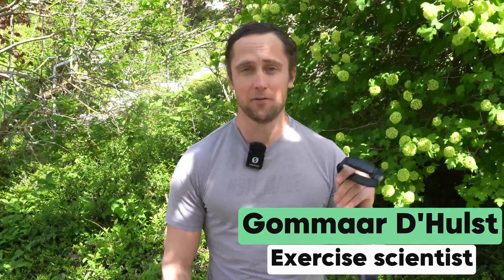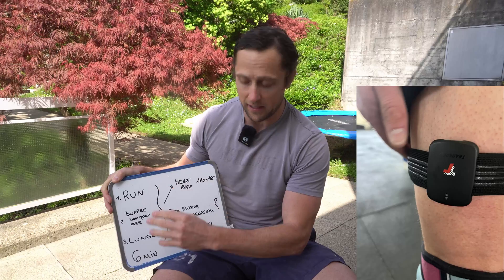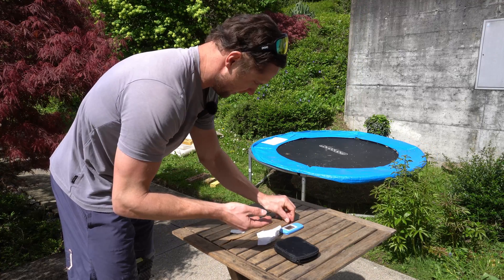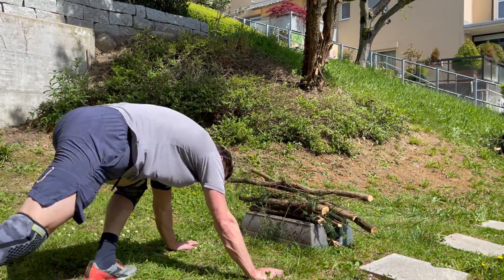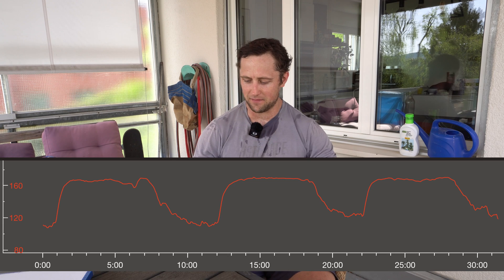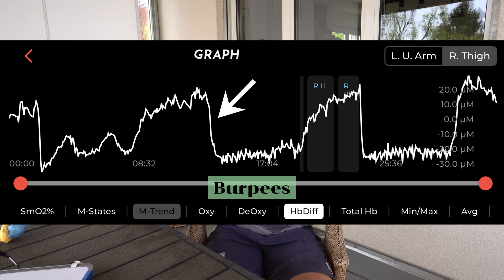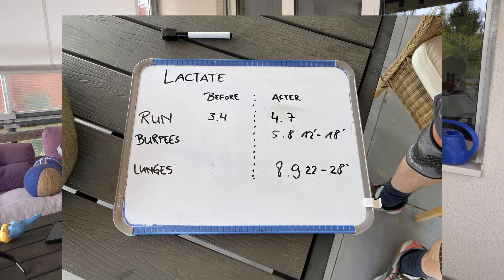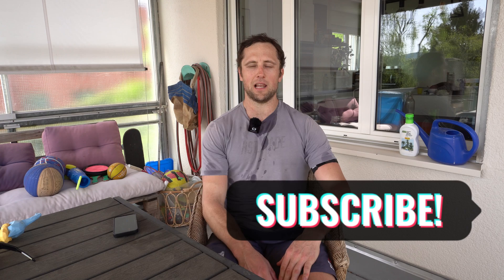Heart Rate is NOT Ideal for Measuring Intensity in CrossFit - Here is WHY!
Heart rate monitors are the simplest, cheapest and arguably the most reliable tool to measure intensity during endurance exercise.

But functional movements under very high intensity are different.

In this video I will do a small experiment to show that heart rate is a suboptimal, even an ineffective method to measure workout intensity, depending on which movement the athlete is doing. I will demonstrate better methods to check hybrid training intensity with the latest wearable tech.

TIMESTAMPS
00:00 - Intro
00:42 - What I will do - the experiment
01:15 - The experiment - come and enjoy the suffer 🙂
04:07 - The data - Heart Rate
04:45 - The data - Muscle Oxygenation
06:32 - Lactate